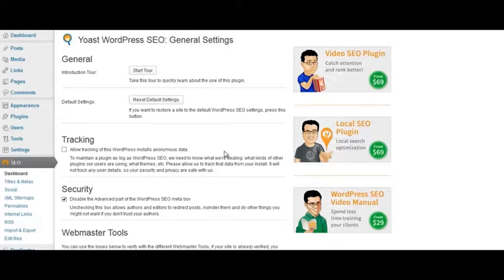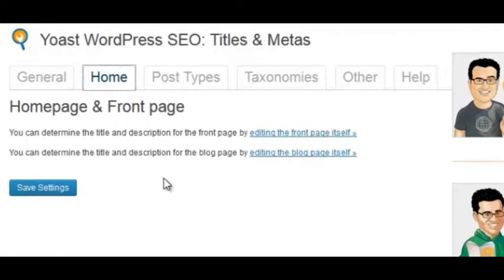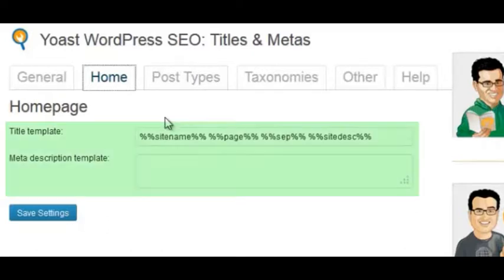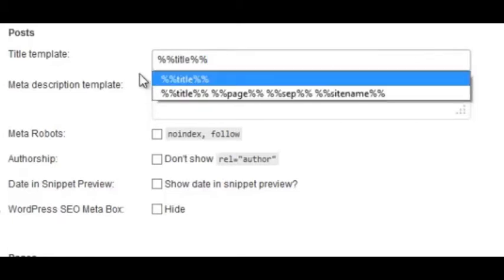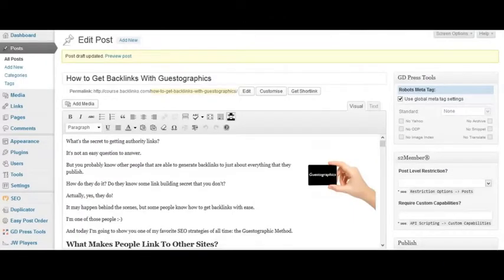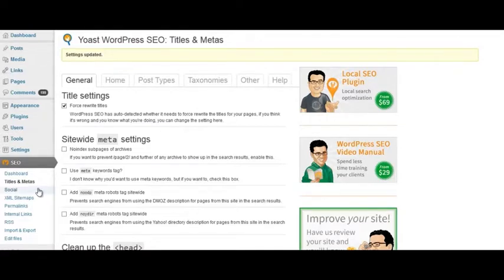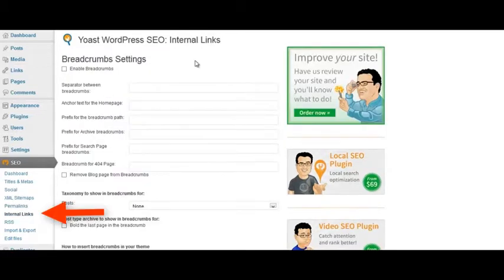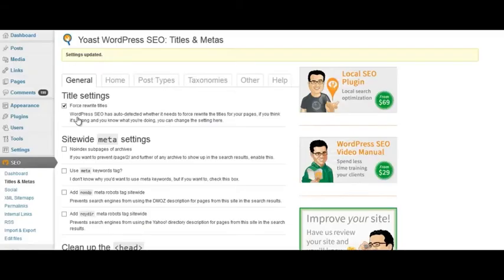How to Fine Tune the Yoast Wordpress SEO Plugin